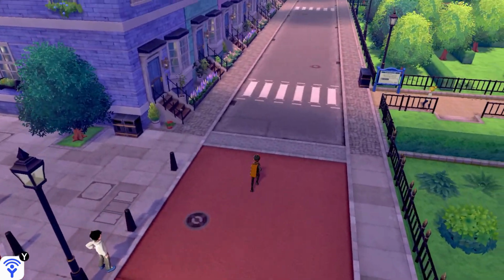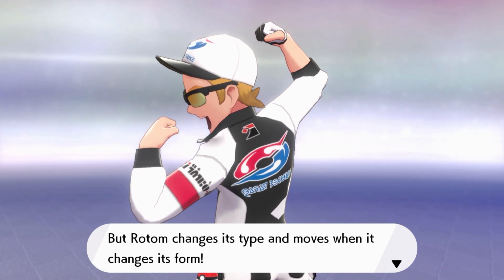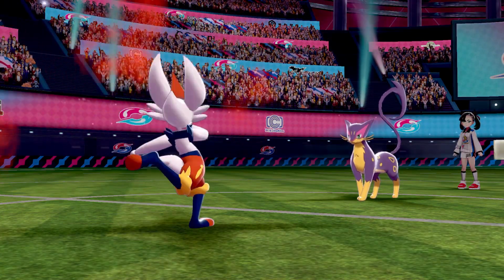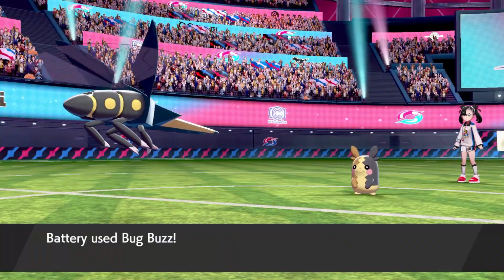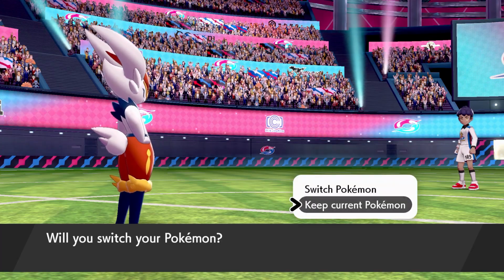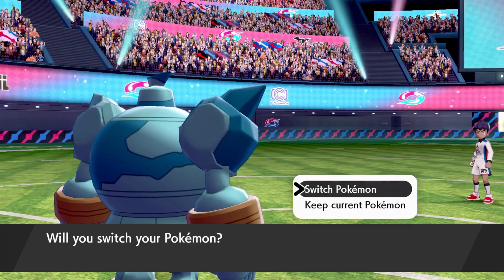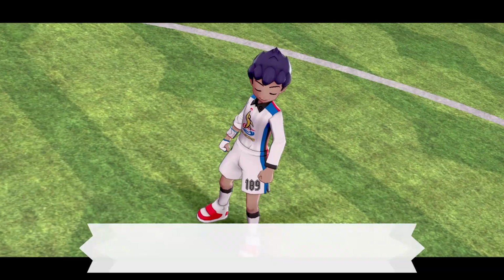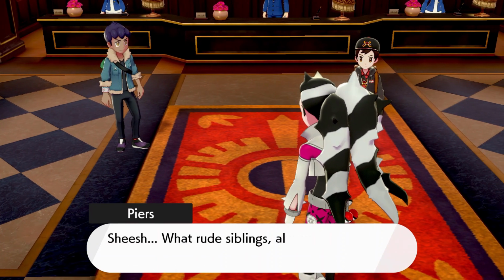We have made it to the Semi-finals || Pokemon Sword p26